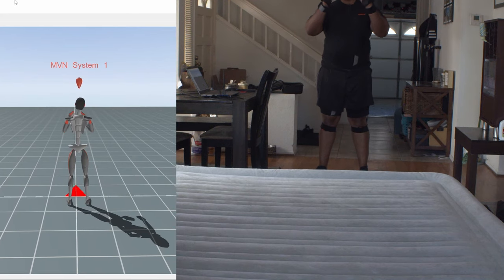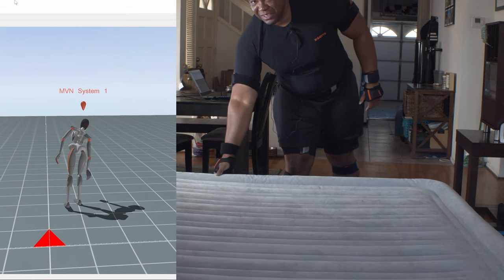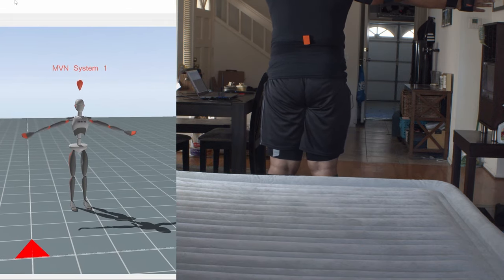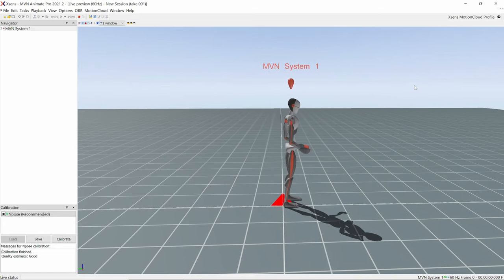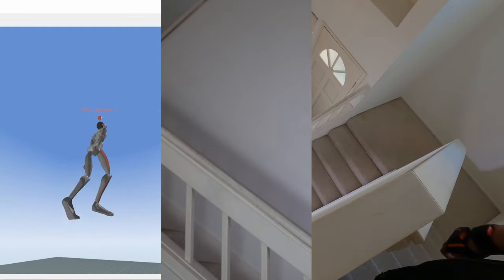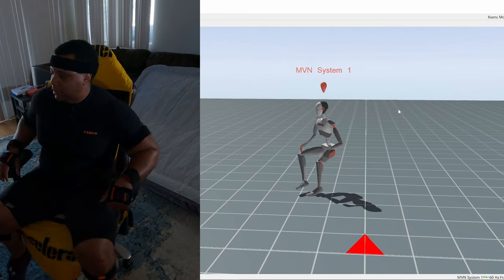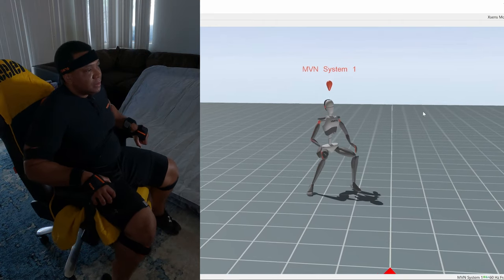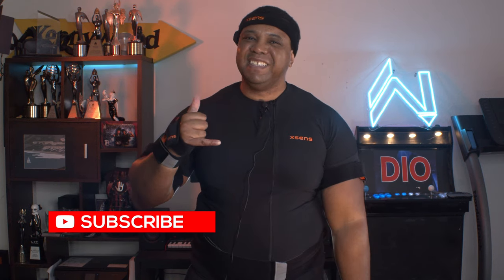XSens Awinda Live Mocap Stunt Test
In this video, I did a series of stunts and tests to see how far I can push the Xsens Awinda Motion Capture suit when running live in the software.

0:00 What up what up
0:11 Jump Onto Air Mattress Test
1:46 Walking Up Stairs Test
3:20 Spinning in Chair Test
4:30 Like & Subscribe :-)